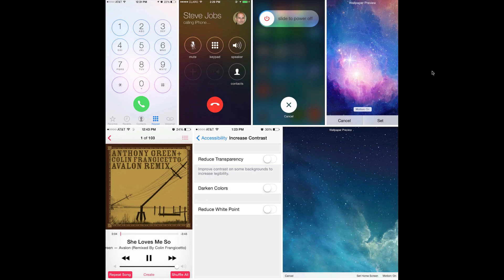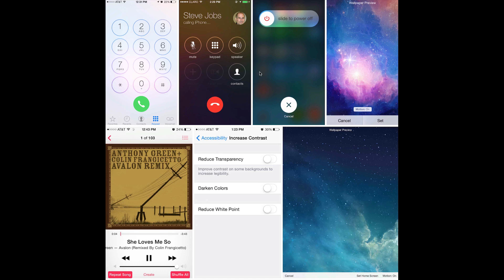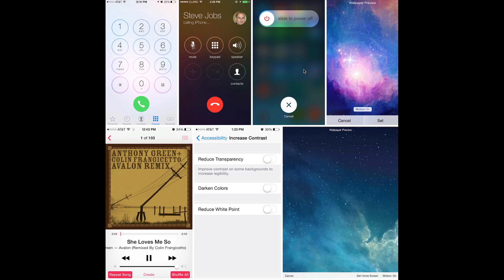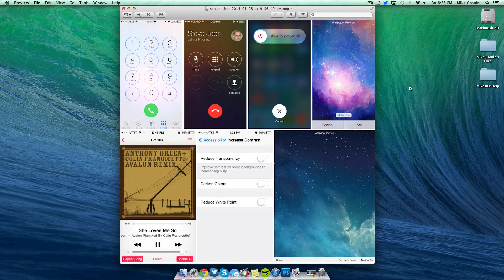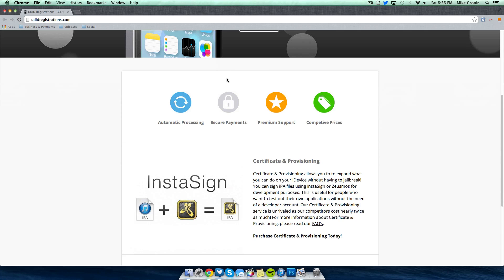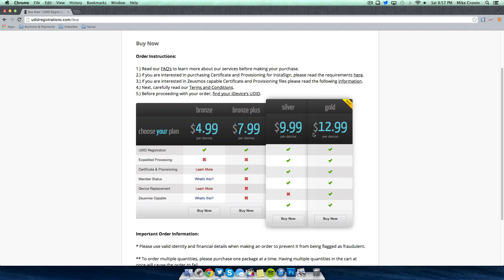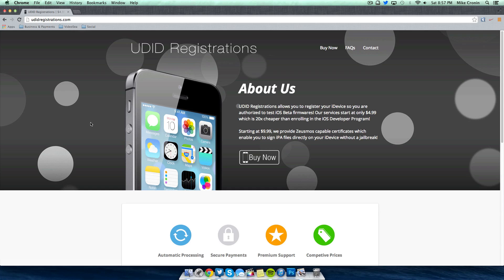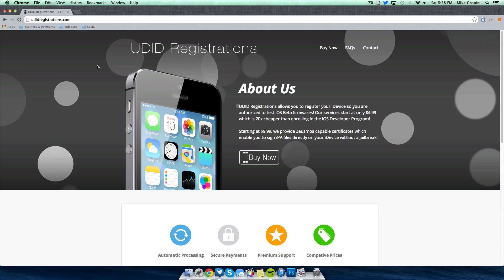How To Get iOS 7.1 beta 5 NOW! *AFTER PATCH*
iOS 7.1 beta 5 is now available with some awesome features, but since beta 2, the trick to get iOS 7 betas to work on non-UDID registered devices has unfortunately been patched, and in this video I show and provide the best alternative way to get iOS 7.1 betas working on your iDevice without paying $99 for the Apple iOS Developer Program.